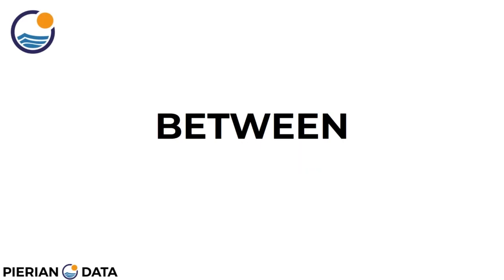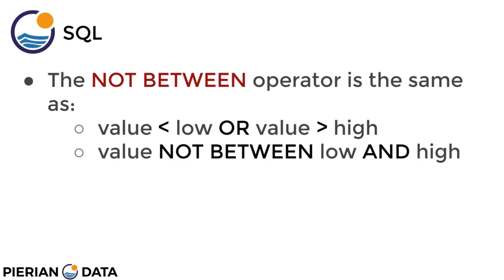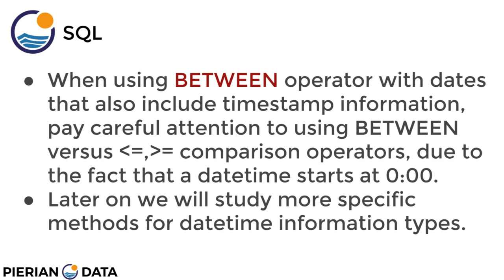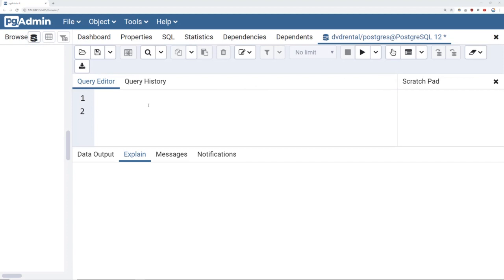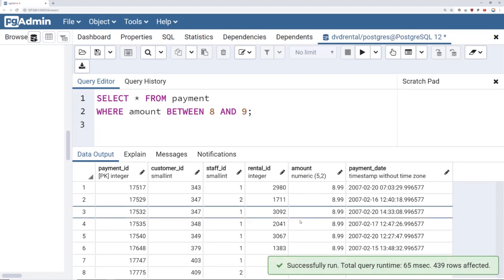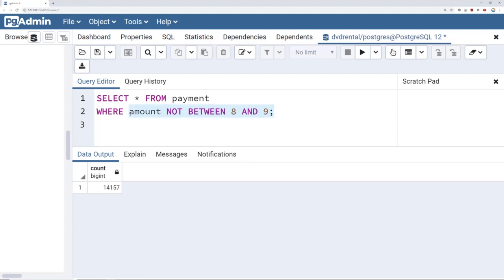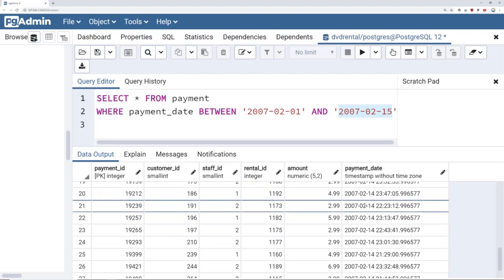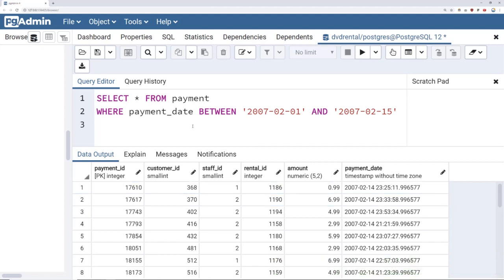2. SQL Statement Fundamentals (19-23)(4)